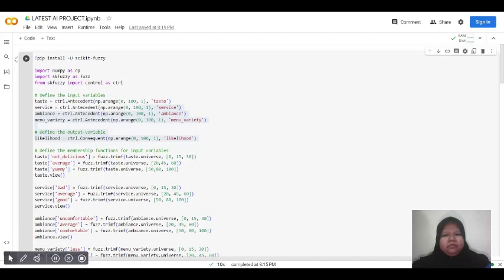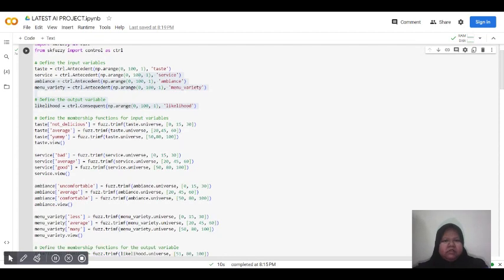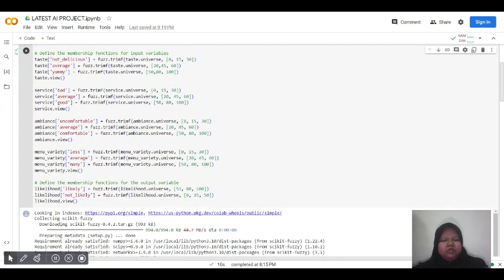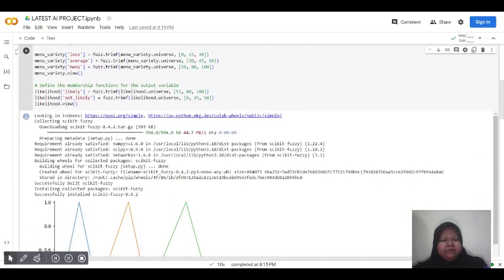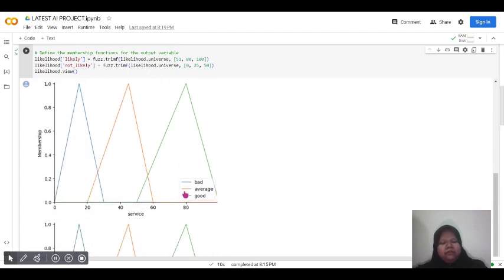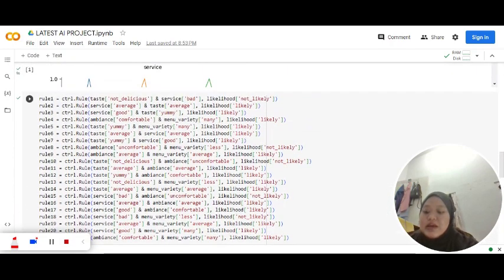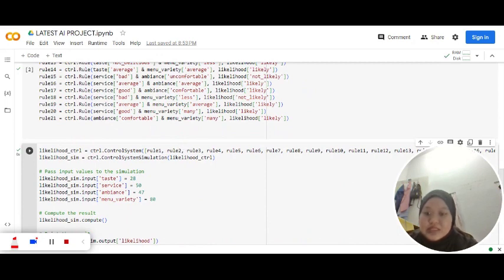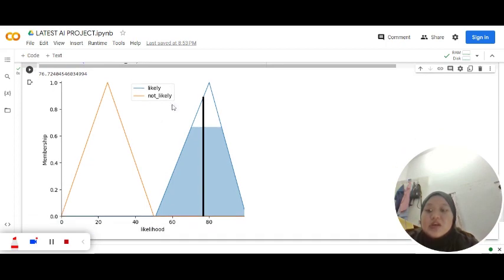MINI PROJECT AI- RESTAURANT REVIEW FUZZY LOGIC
GROUP MEMBERS:
SITI SARA AISHAH BINTI ZAINAL
ALIZA BINTI ROSLAN